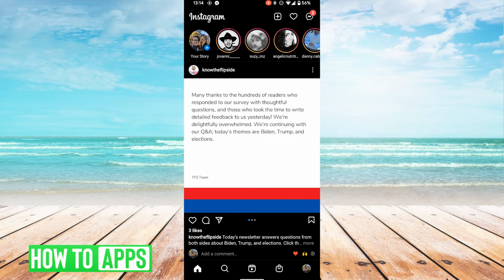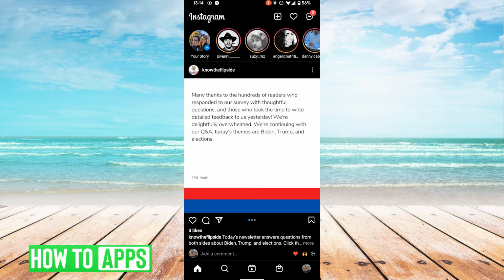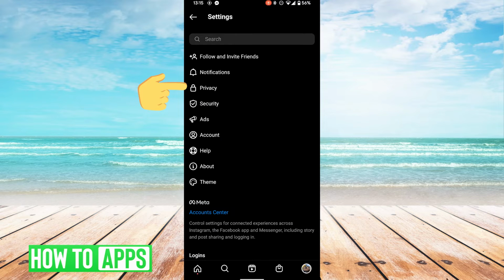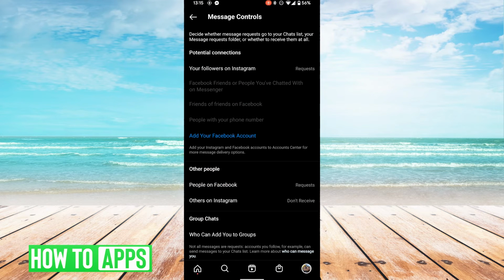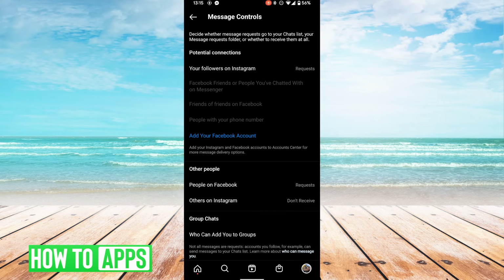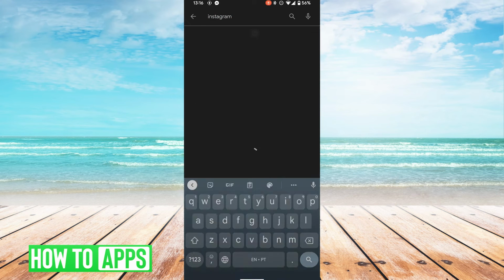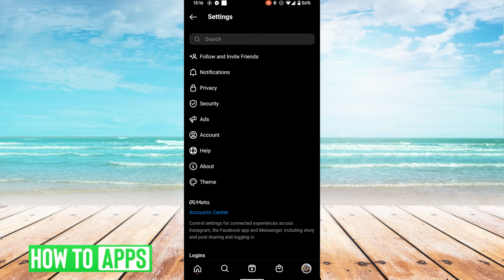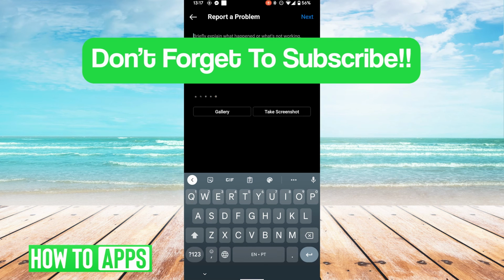How To Fix Reply Option Missing On Instagram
Let's show you how to fix when the reply option is missing on Instagram.

In this video, I walk you through the steps to fix when the reply option is missing on Instagram. First, you need to update Instagram and connect your Instagram account to your Facebook account. Note that in the EU some features are not enabled due to privacy laws. You can also contact Instagram support directly and report the problem.